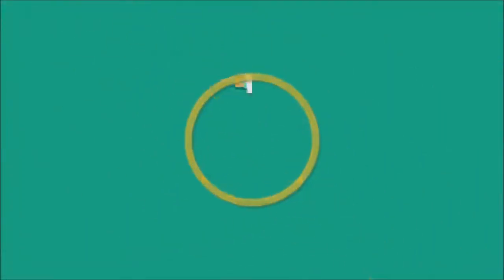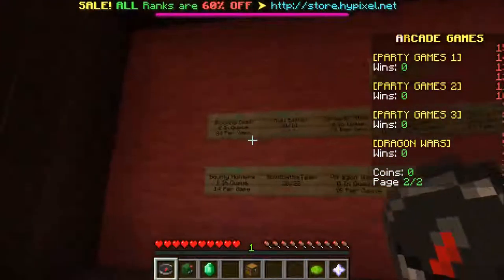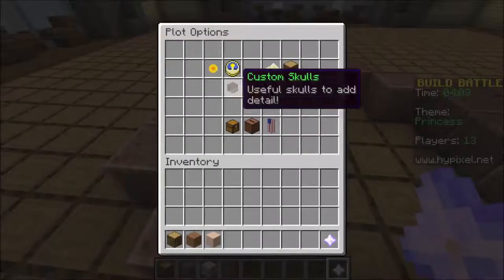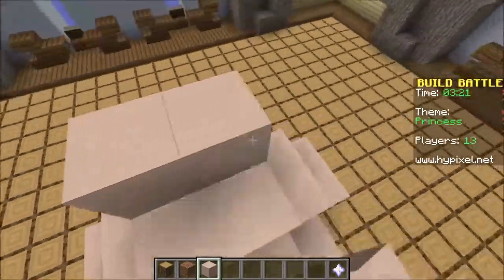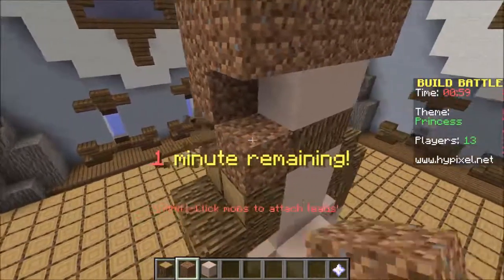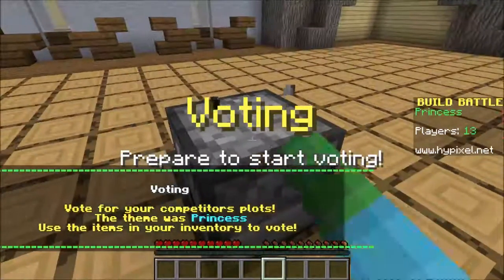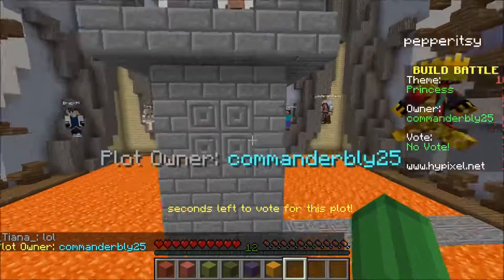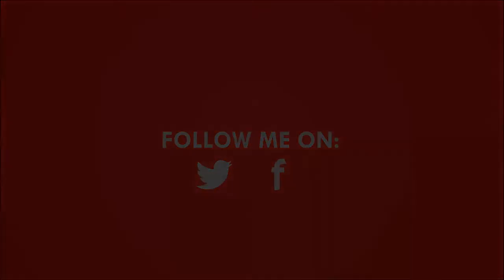[ Server Gameplay ]ˢᵉʳᶦᵉˢ ² - Episode 2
➥Basically me just doing so minigames on some top notch servers in minecraft! Enjoy!
♫MUSIC♫
     ➥INTRO MUSIC